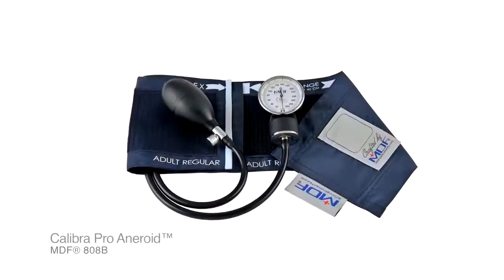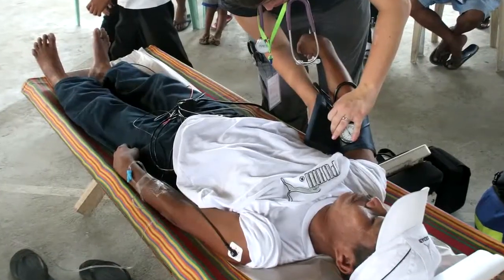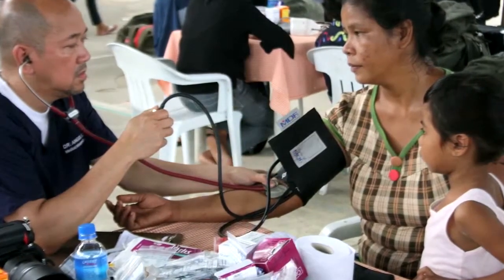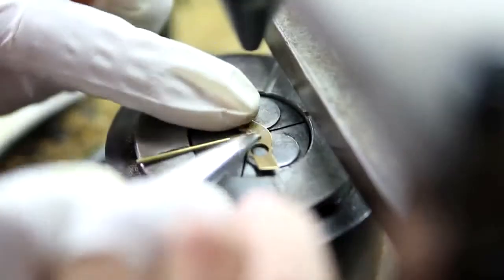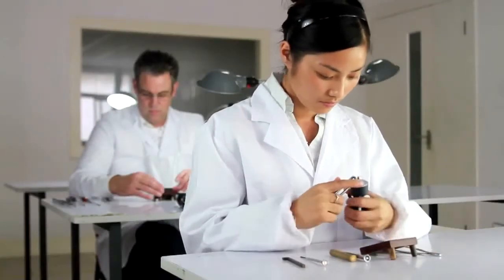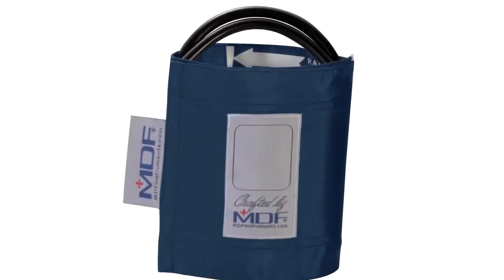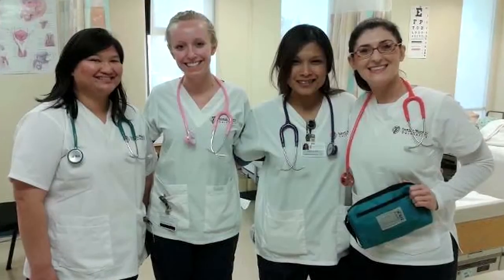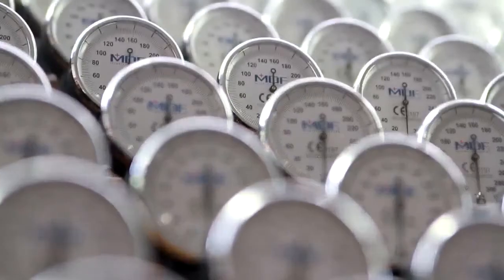MDF® Instruments Calibra® Pro Sphygmomanometer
Intentionally designed stethoscopes for medical professionals in every discipline. Choose from a wide variety of stethoscopes in over 30 colors, light-weight metals, and options for engraving. Find the best stethoscope for your needs.